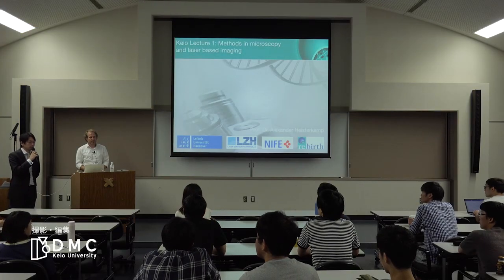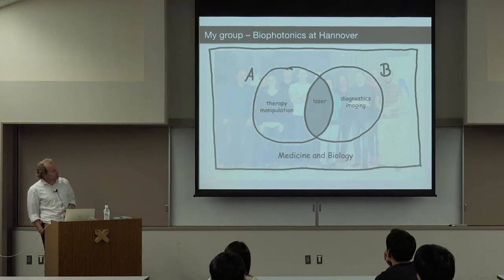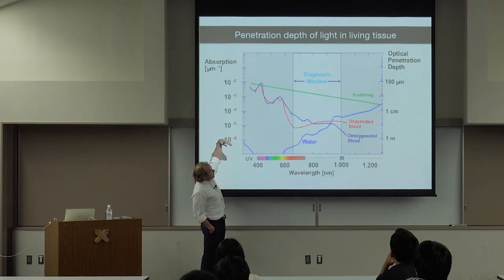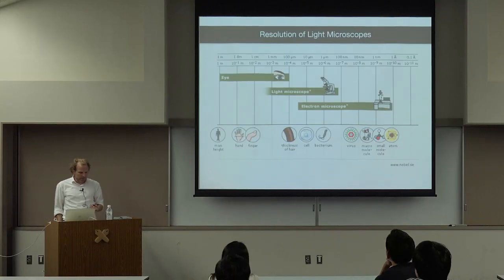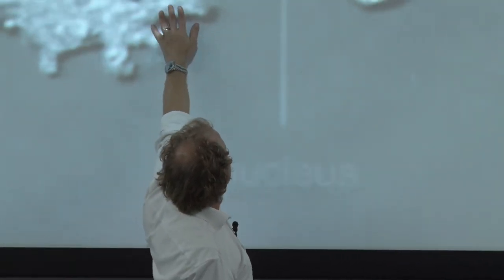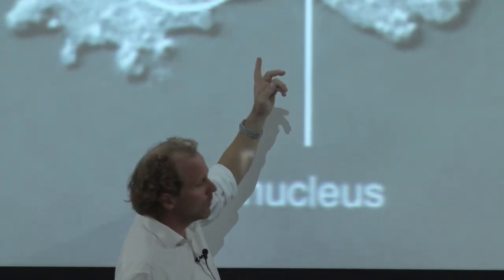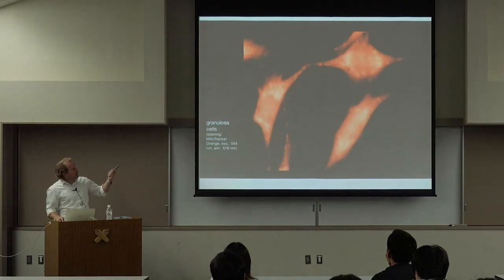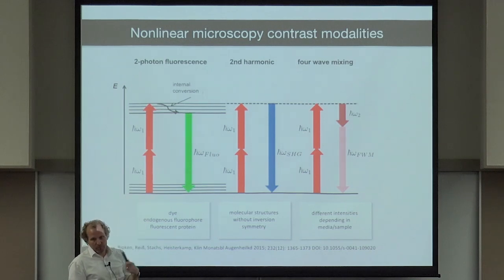KGRI Lecture Series 20180911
Prof. Dr. Alexander Heisterkamp, "Optical Technologies for Applications in Regenerative Medicine"